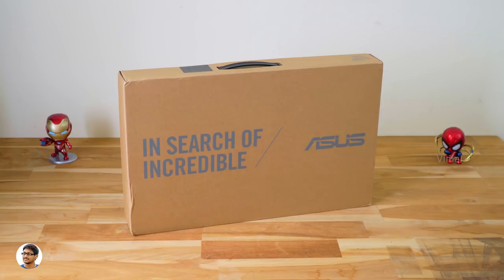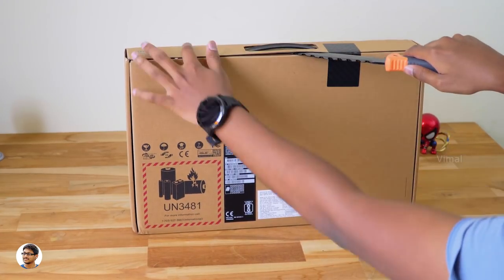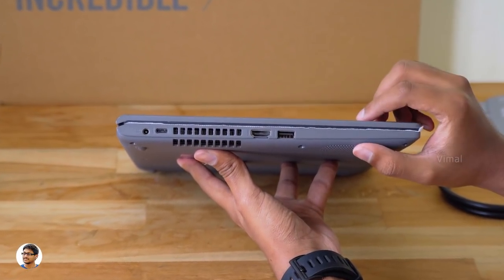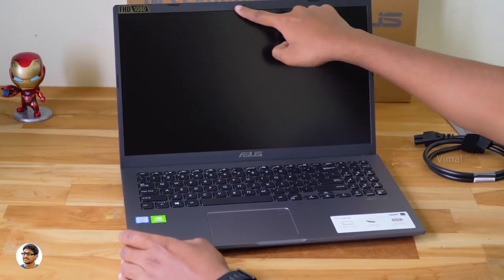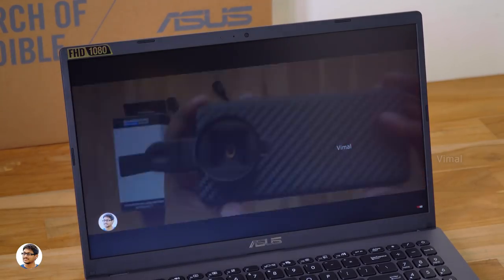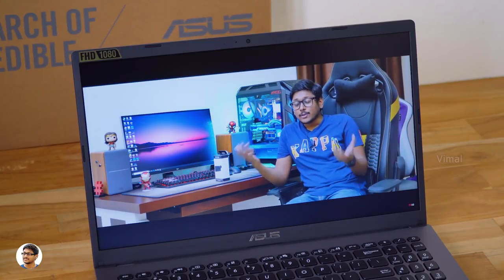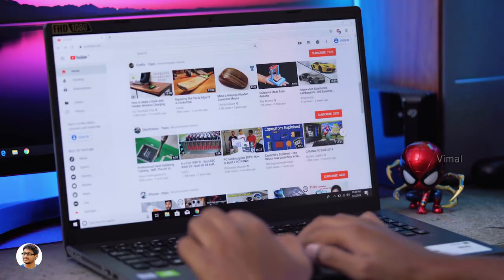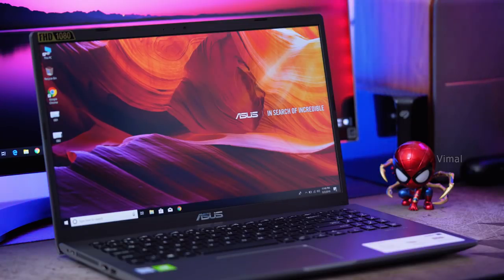Best Budget Laptop Starting 30,990 Rs!? Asus Vivobook X509 Review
Best Budget Laptop for College Students & Office Work India 2019 | Asus Vivobook 15 X509 Budget Laptop Unboxing India 2019 | Asus Vivobook 15 X509 Budget Laptop Review India 2019 | Best Laptop under 30,000 Rs India 2019

Links ~
Vivobook 15 X509 Laptop will be available to buy in Indian Market Soon.

Amazon Freedom Day Sale

MI Sports Wireless Earphones
Boat Rockerz 255 Wireless